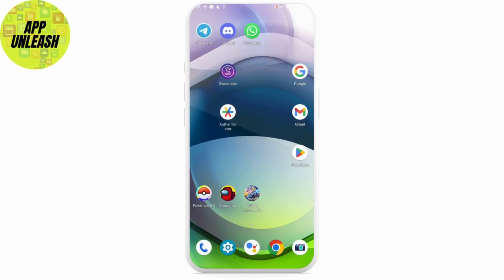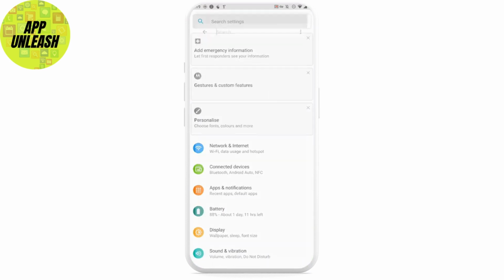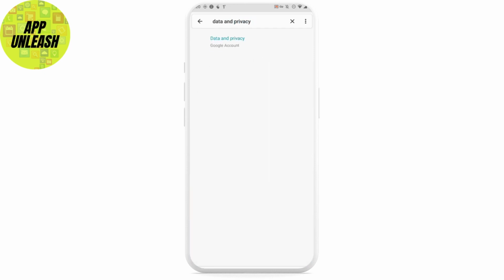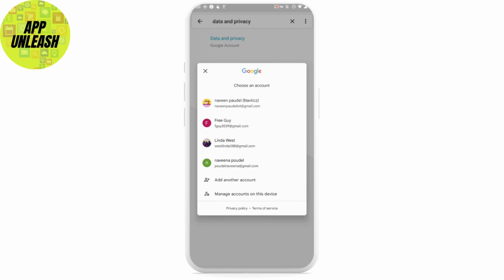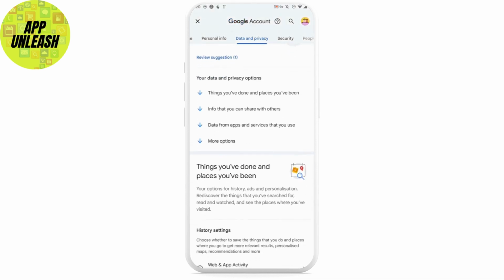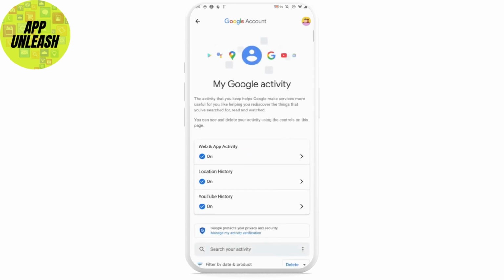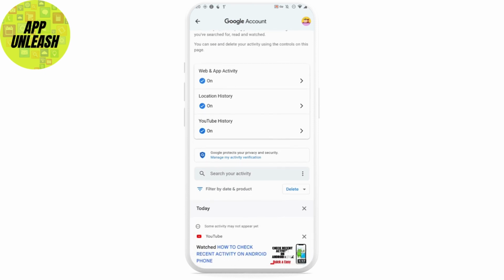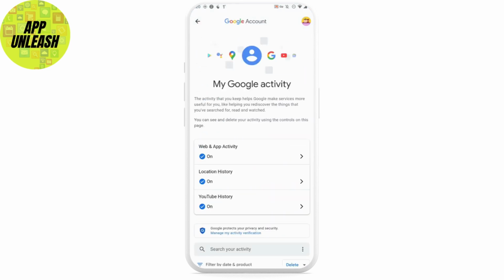How to Check Recent Activity on Android Phone?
Android Activity Detective! Uncover Your Phone's Recent Adventures with App Unleash (2024 Guide)
Ever wondered where your phone time truly goes? Feeling a little lost in the sea of downloaded apps? Fear not, digital detectives! This App Unleash guide equips you with the skills to become a master of your Android activity, uncovering the secrets hidden within your phone's recent adventures.